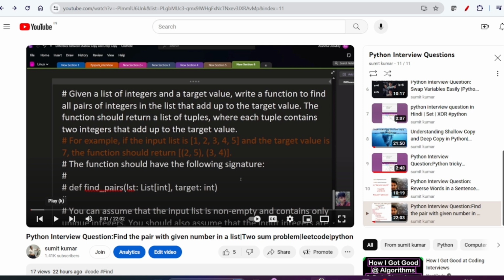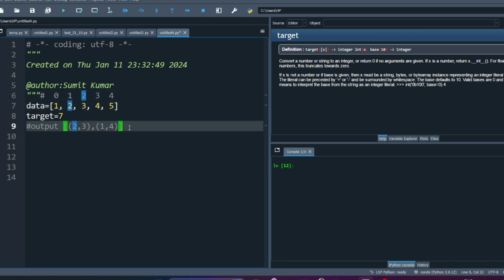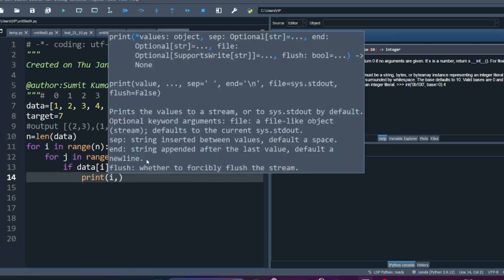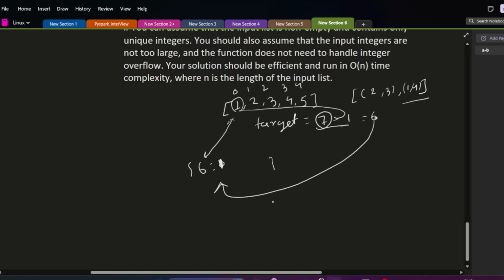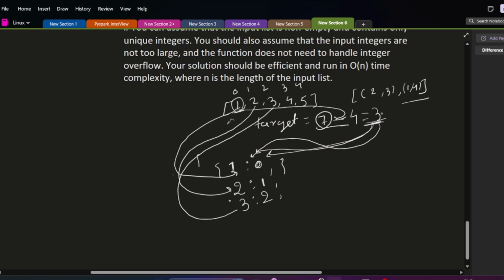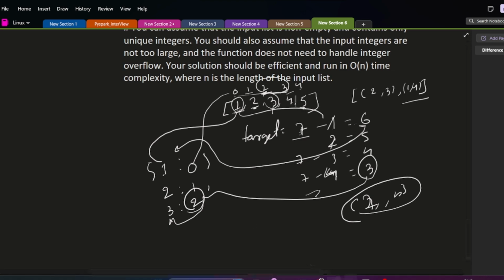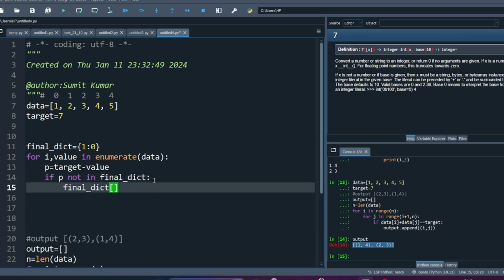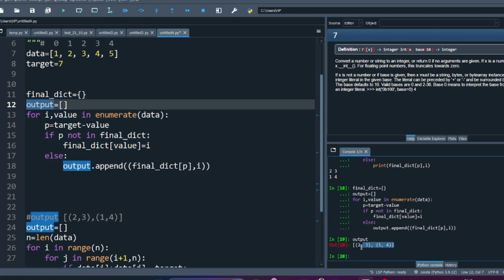Python Interview Question: LeetCode Python Tutorial: Two Sum Problem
In this LeetCode Python tutorial, we'll tackle the classic "Two Sum" problem, which is often encountered in coding interviews. The challenge is to find two numbers in an array that add up to a given target value. We'll walk you through the problem statement, explain the algorithm, and provide Python code solutions with detailed explanations.

Key Highlights:

Understanding the "Two Sum" problem statement
Brute-force and optimized approaches
Python code implementation for both solutions
Step-by-step explanations and code walkthrough
Handling edge cases and constraints

code used#code
data=[1, 2, 3, 4, 5]
target=7

final_dict={}
output=[]
for i,value in enumerate(data):
    p=target-value
    if p not in final_dict:
        final_dict[value]=i
    else:
        output.append((final_dict[p],i))

output [(2,3),(1,4)]
output=[]
n=len(data)
for i in range(n):
    for j in range(i+1,n):
        if data[i]+data[j]==target:
            output.append((i,j))